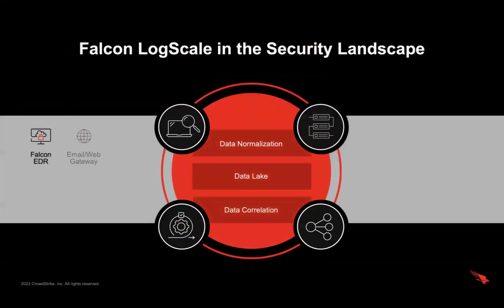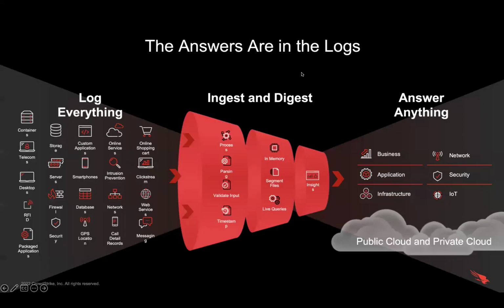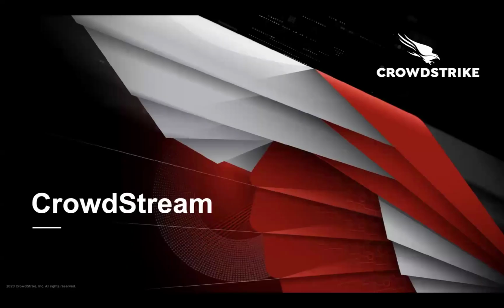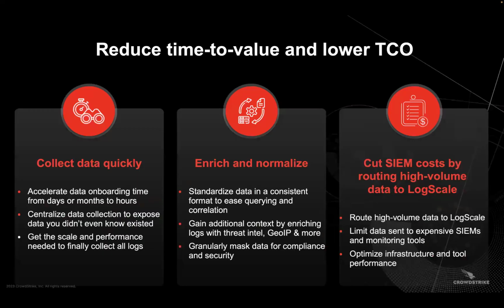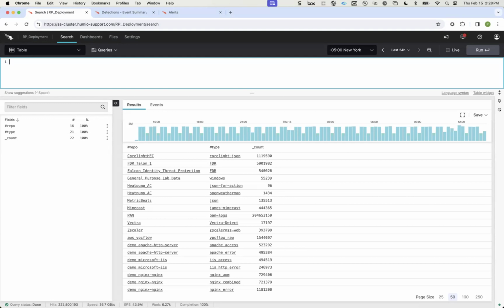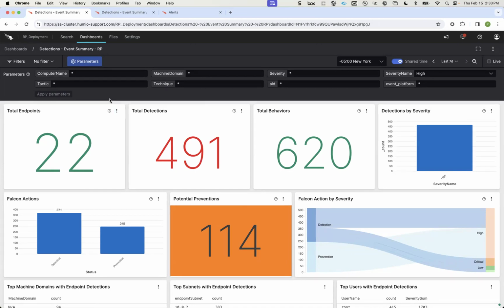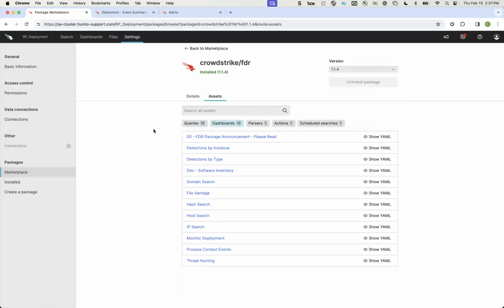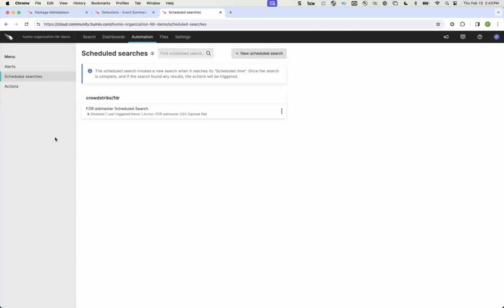CrowdStrike Product Training - LogScale Fundamentals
Falcon LogScale represents a cutting-edge log management solution designed to gather logs at a petabyte scale, enabling swift access to live data with sub-second latency. With its exceptionally fast search capabilities, real-time alerting, and customizable dashboards, you can preserve data for as long as necessary to meet compliance requirements, engage in threat hunting, and conduct historical investigations. This webinar delves into the fundamentals of LogScale and explore the diverse business use cases it can address.